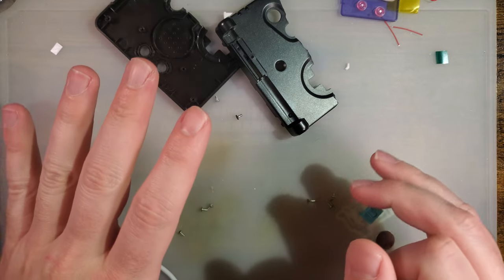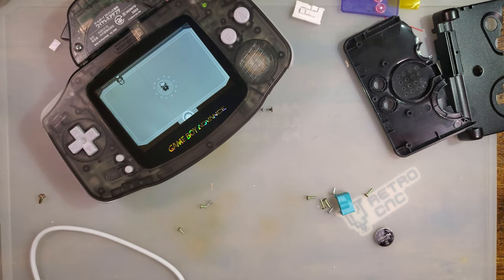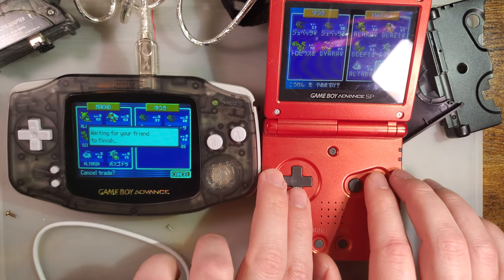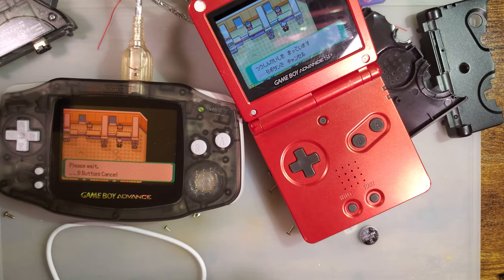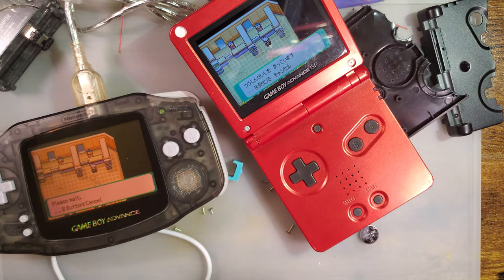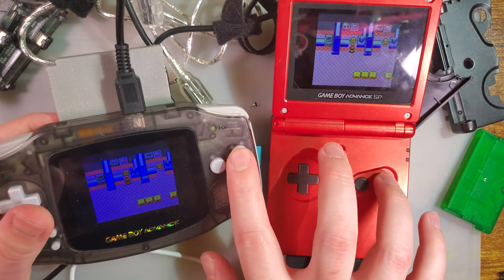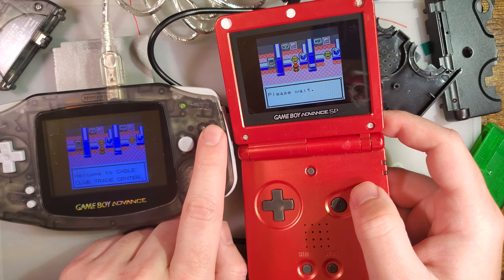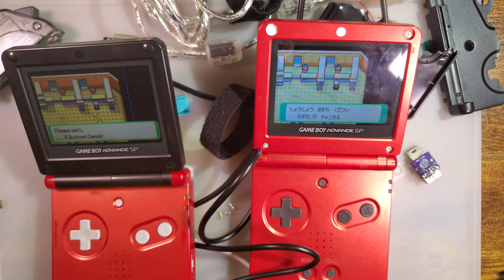Regarding the TV Out Link Port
This is specifically in regards to the TV Out IPS kit that just released.

This is a follow up on the tests near the end of this video and some of the other videos popping up lately.

mattcurrie's ROM pack of useful test ROMs (that I used in the video)

Want to just see the raw numbers for power usage and screen brightness? Check out my spreadsheet linked here (it is continuously updated and has been updated for this kit)

Confused/intimidated by the sheer number of backlight kits now? I don’t blame you. I had to create an image based guide just to keep everything straight myself. There’s a new section of the wiki that has a more subjective look at all the different kits